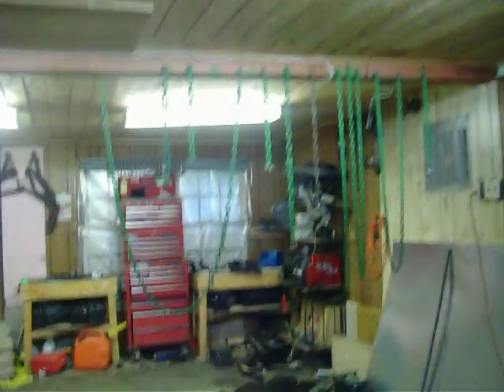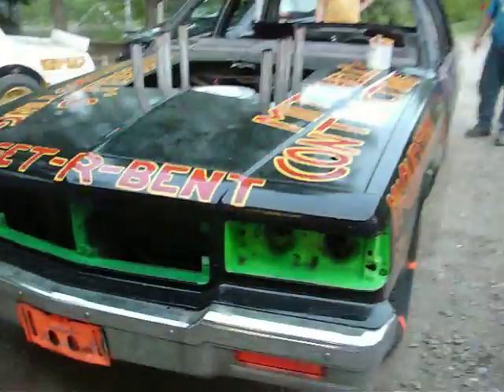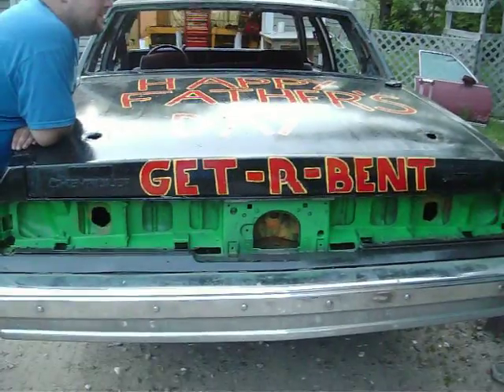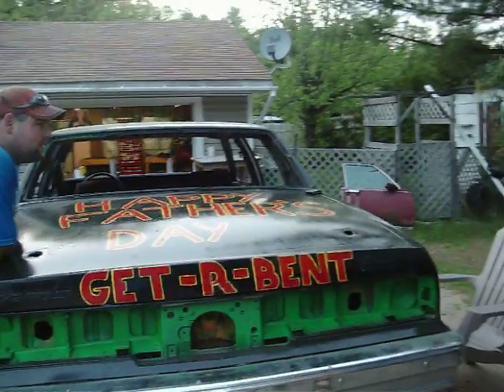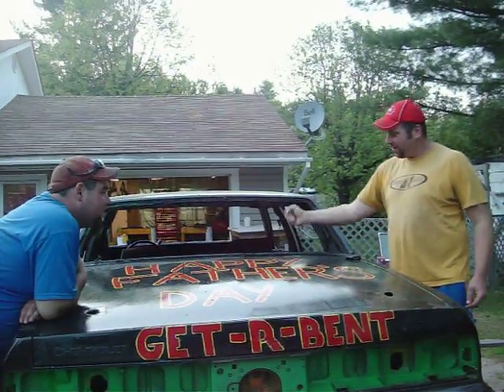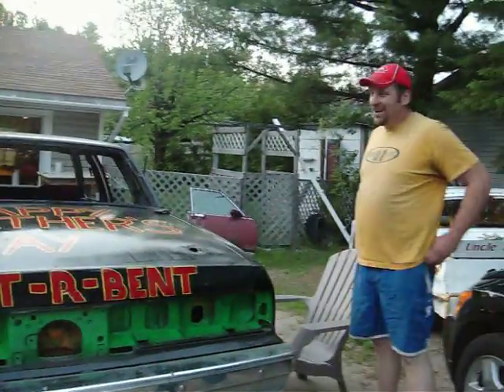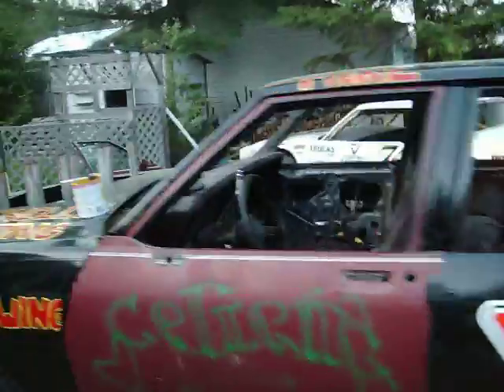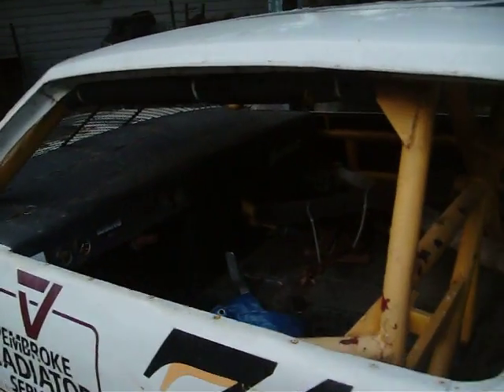A VIST OUT TO BIG SHOWS PLACE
just went to see how big shows car is doin. its lookin good...